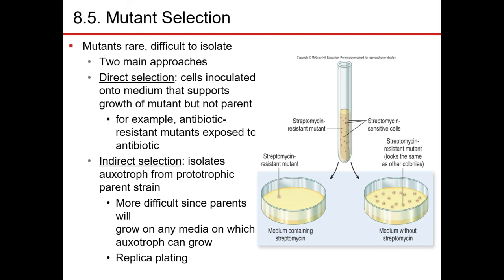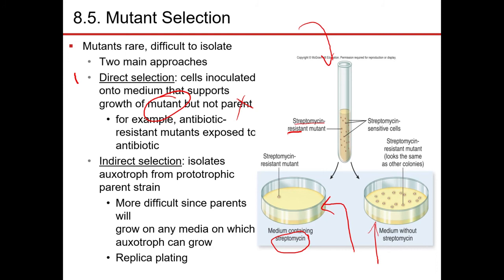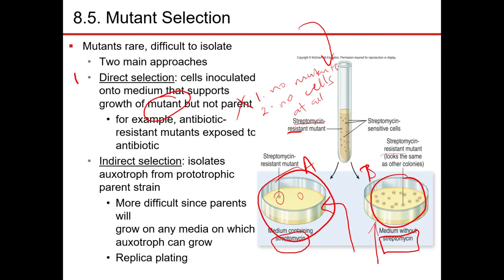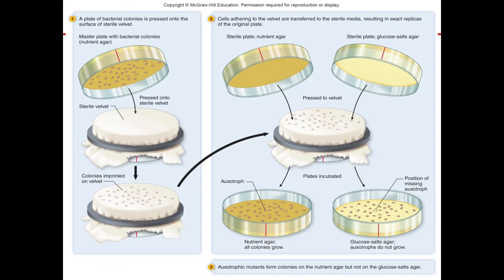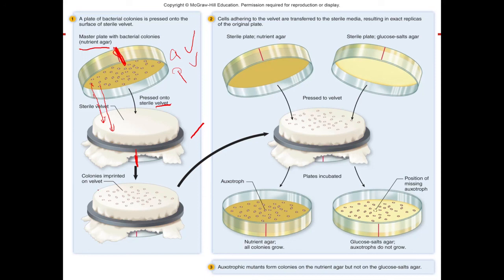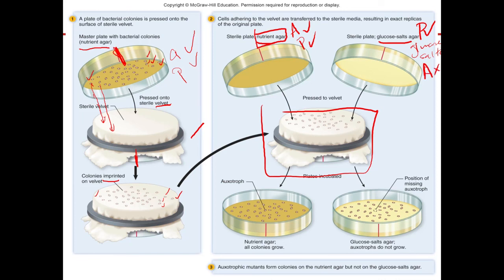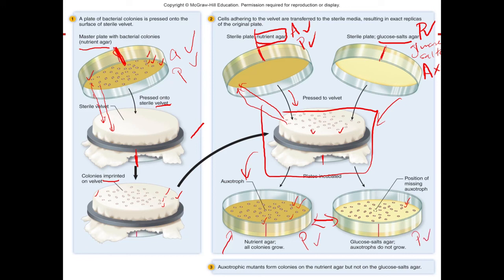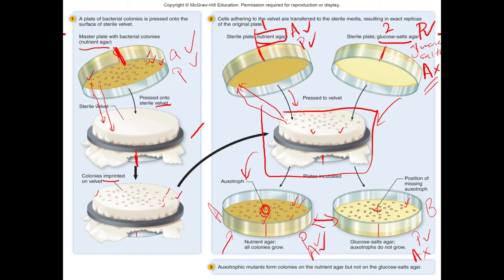Mutant selection - Replica plating